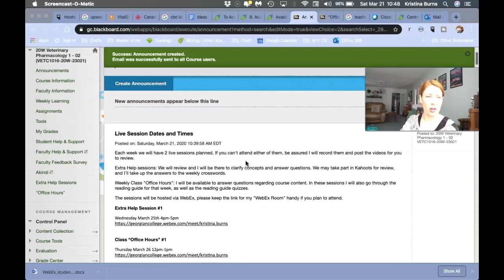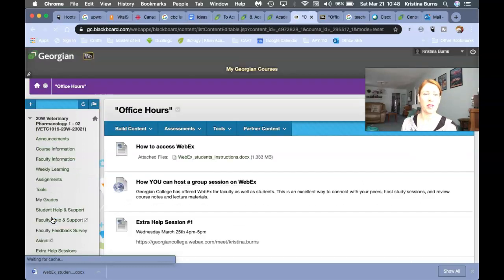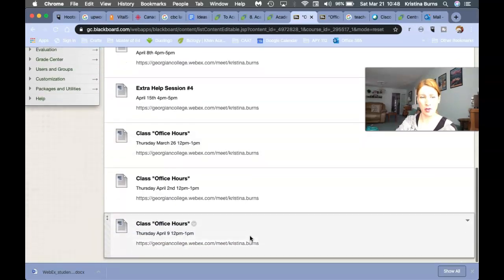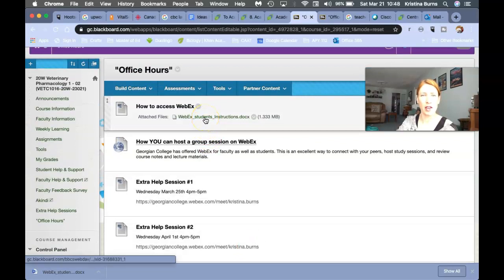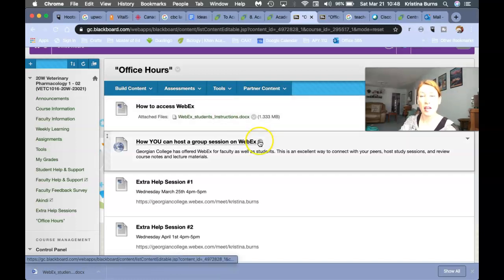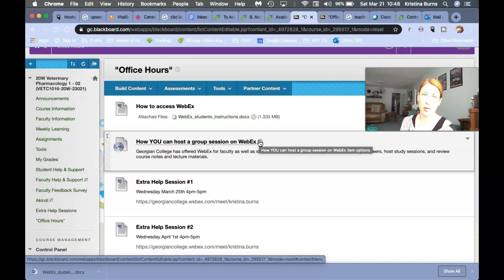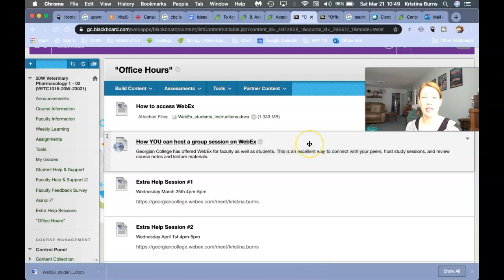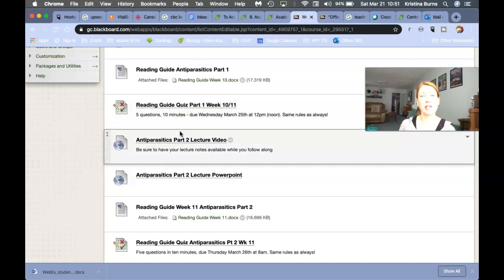Welcome to Week 11 Pharmacology COVID-19 Edition